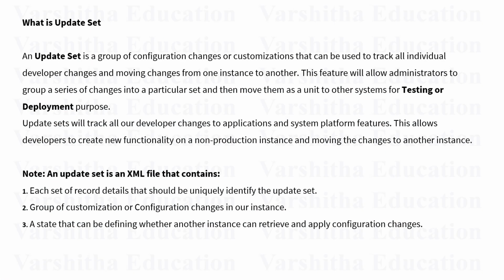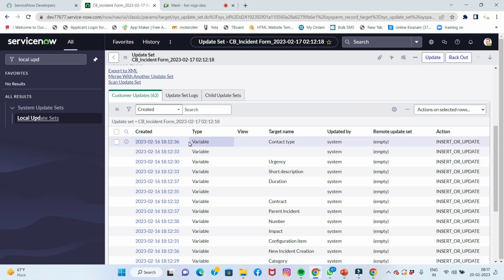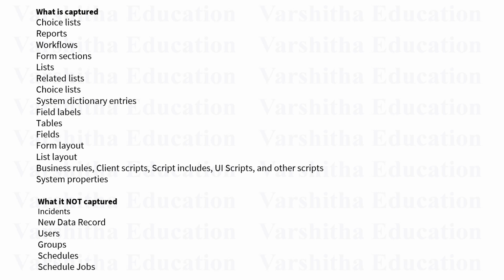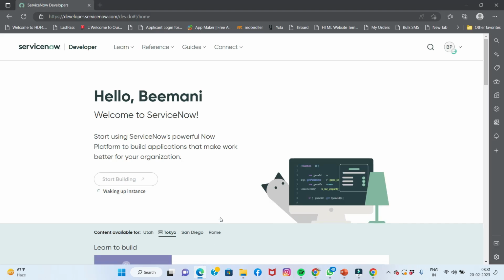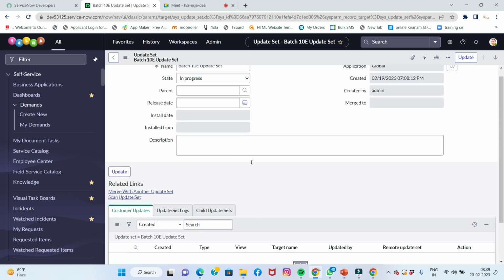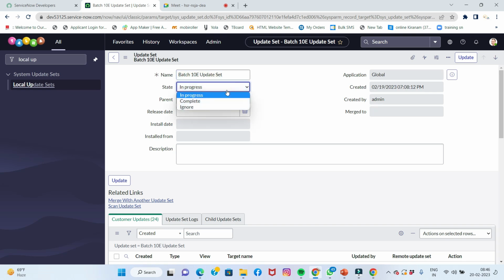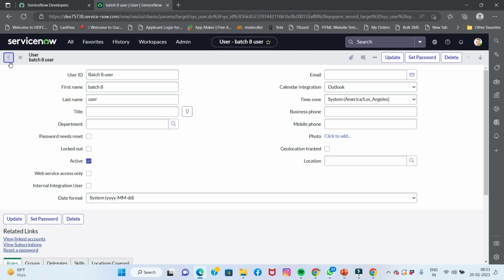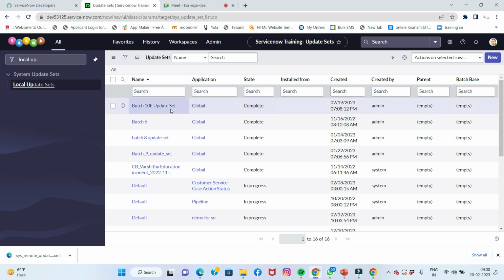ServiceNow Update Sets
Hi Everyone,

Do You want to Purchase Our ServiceNow – ITSM Training Classes and Materials in Telugu & English Languages.

ServiceNow - ITSM Admin & Dev Training Classes in Telugu Validity 30 Days

ServiceNow Admin & Dev - ITSM Course Material Life Time Validity

ServiceNow Admin & Dev - ITSM Training Recorded Classes in Telugu

ServiceNow - ITSM Admin & Dev Training In English Validity 1 Year

ServiceNow - ITSM Admin & Dev Training Classes + Material Life Time Validity

ServiceNow - ITSM Admin & Dev Training + Material in Telugu Validity 1 Year

Code: JQSTY